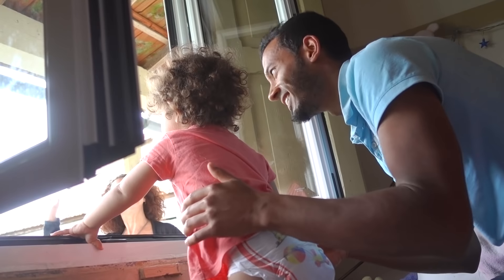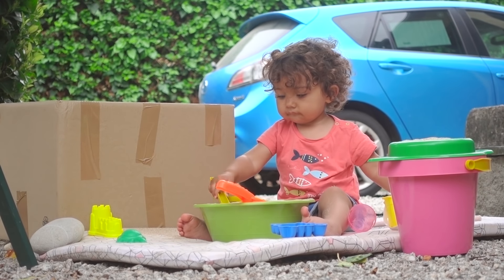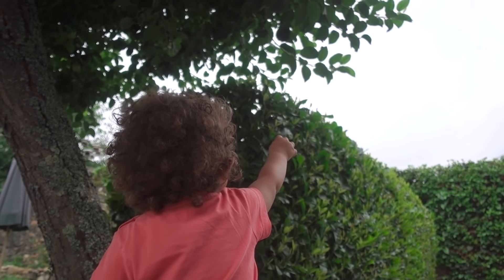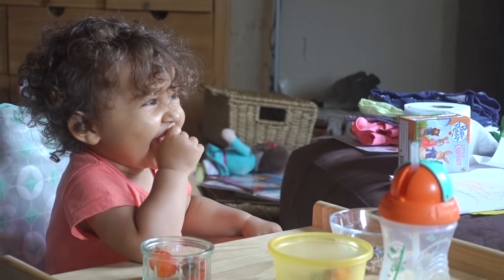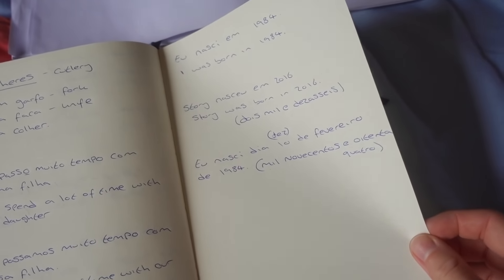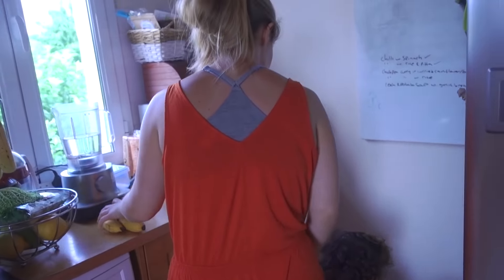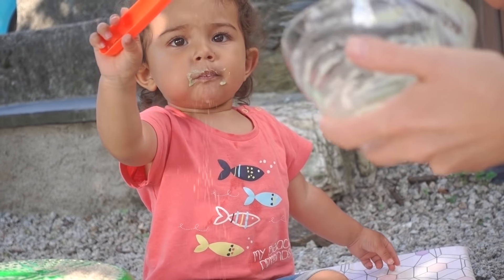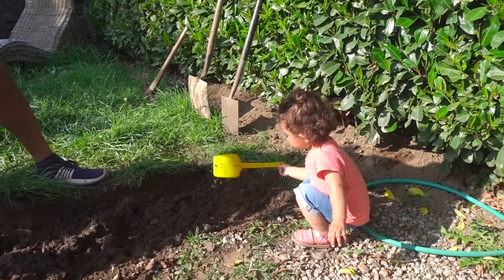ENGLISH STRUGGLING with the PORTUGUESE - Lessons to learn Living in Portugal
As English speakers from England, we've had very little problem travelling the world because, over time, English has just become the universal language of the world in many cases. So that makes it easy to give up on learning foreign languages, but we really don't want to do that this time.
  Our whole adult lives we have wanted to be Bi-Lingual and have never had a situation where learning a second language has been essential. Until now.
  Moving to Portugal and having a baby in the rural center of the country has made it very clear that those days of just relying on English is over.
  We have been taking Portuguese lessons once per week with Professora Sofia and the language is slowly starting to become more understandable. But we have a long way to go!
  We can highly recommend Sofia's services though, she is so friendly and welcoming and she tailors the lessons to your personality and abilities to make them as enjoyable and manageable as possible. If you are looking for Portuguese lessons via Skype or in person (location dependent) she charges 9 Euros per hour and you can book as much time as you need.
We really like Sofia, message her on Facebook to see if she can help you

🚙-A FAMILY FRIENDLY DAILY VLOG
Sacha & Jmayel present a unique representation of a real life adventure. Following the lives of a Man, Woman, Baby & Dog as expats LIVING IN PORTUGAL, creating a DAILY VLOG. A couple of English vegetarian film makers making a new life for themselves abroad with Eden the dog and a baby Story.